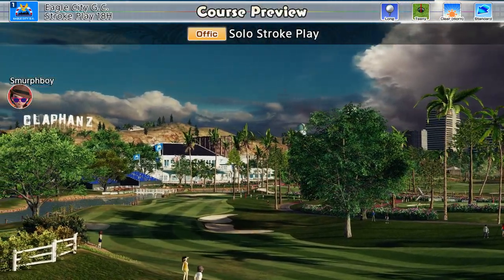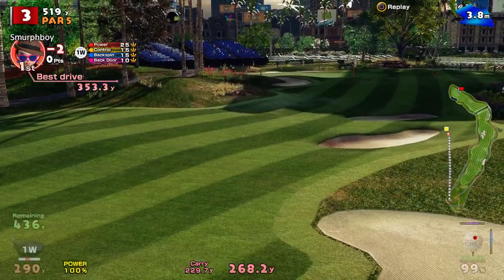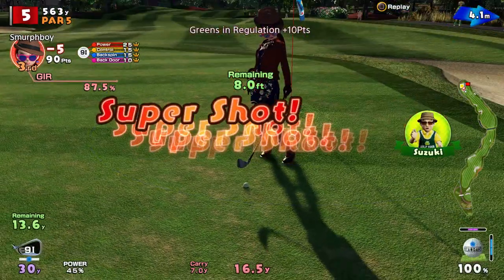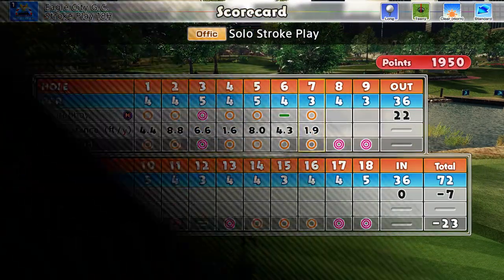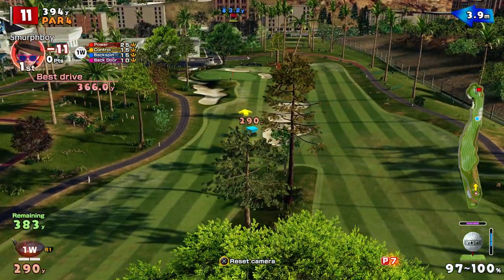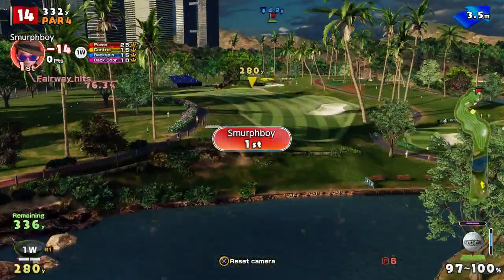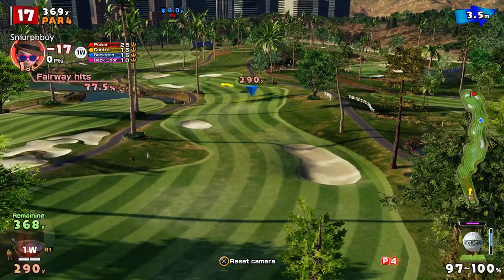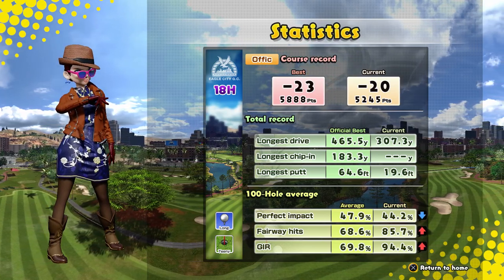Everybody's Golf (2017) PS4 | Eagle City (18) | Long tees | Teeny cups | Elite High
Everybody's Golf on PS4. Fourth lap of the course, this time long tees and teeny cups.